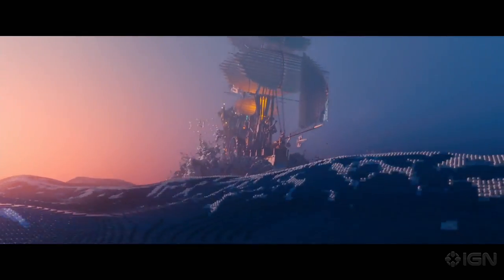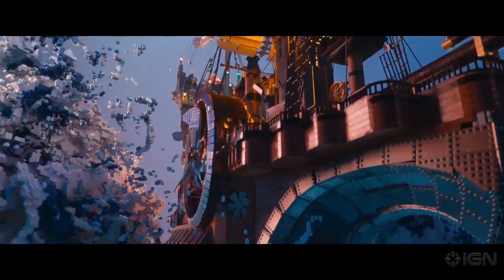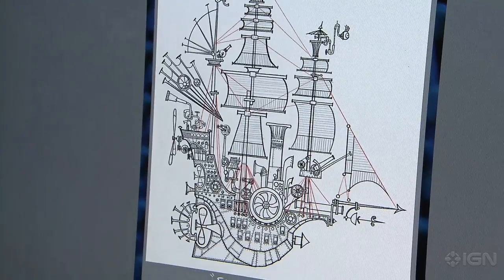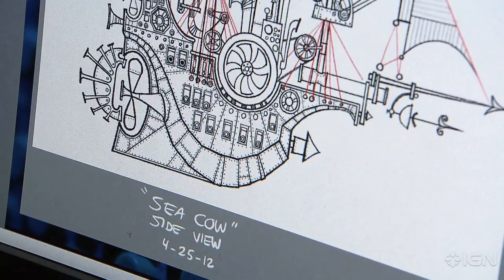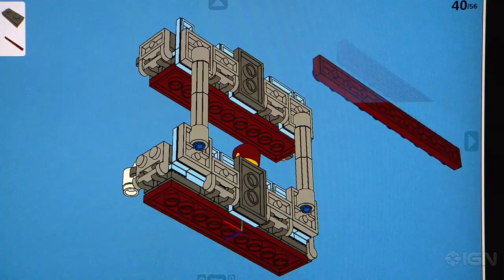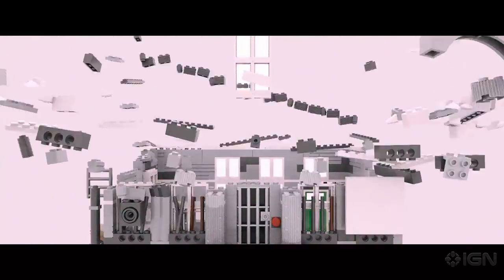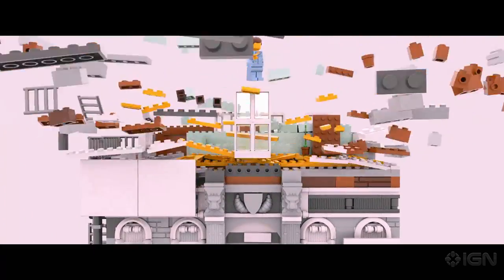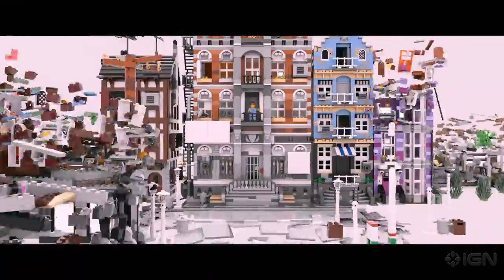LEGO Movie: Building a World, Brick By Brick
Every last bit of everything in The LEGO Movie is made of LEGO. Watch this exclusive clip from the Blu-ray, releasing June 17th, to watch it all come together.